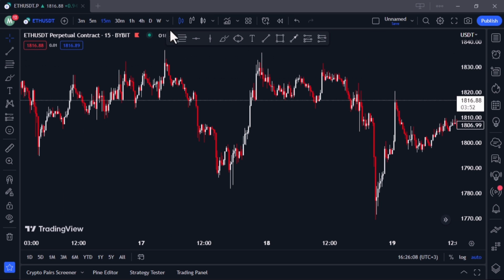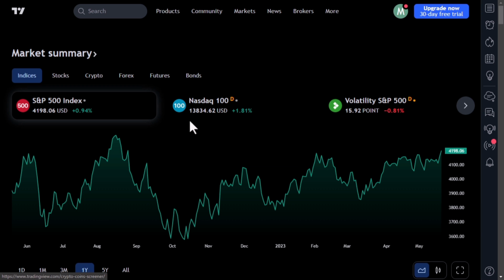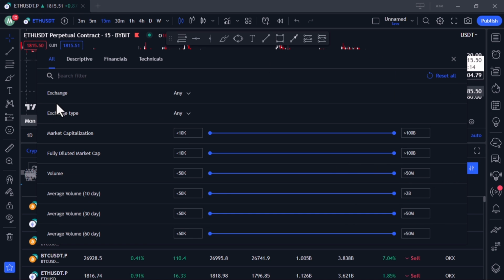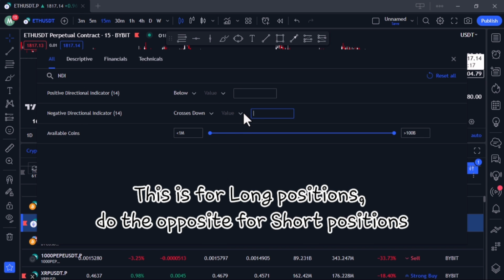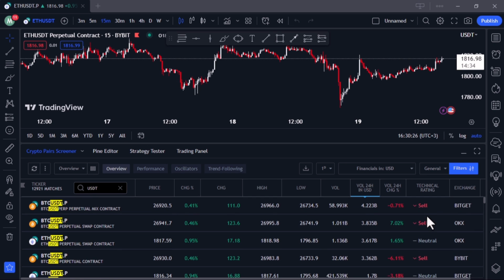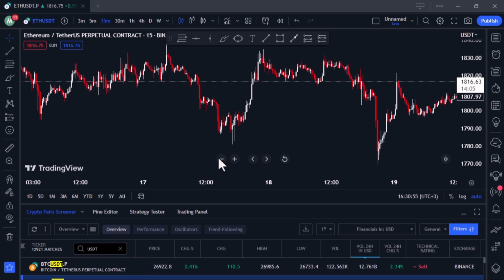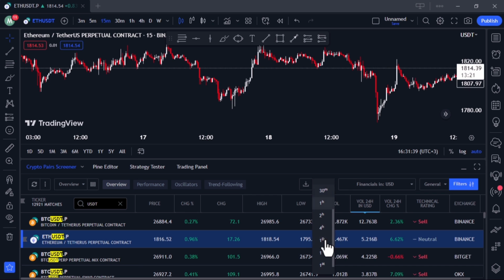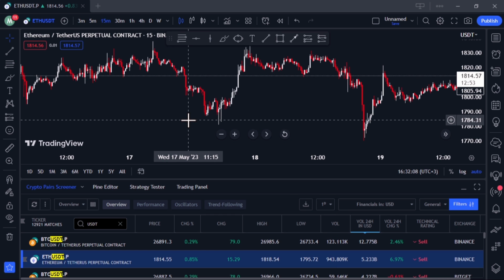Anticipate Pumps and Dumps with the TradingView Screener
Learn how to anticipate market pumps and dumps with TradingView Screener in this comprehensive guide. Whether you're new to trading or an experienced trader, we'll show you how to use this powerful tool to make informed decisions in volatile markets. Discover techniques, set up custom alerts, and leverage indicators to spot potential opportunities and risks. Get ready to maximize your trading success with TradingView Screener.